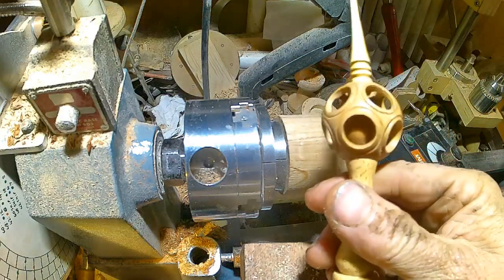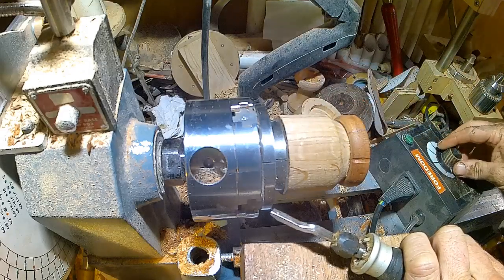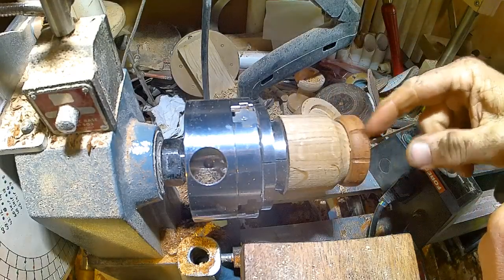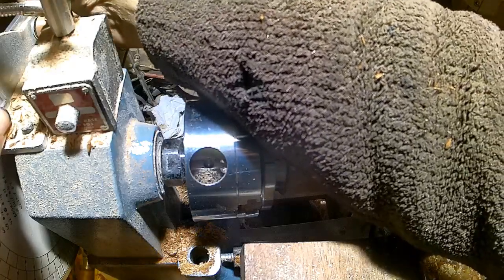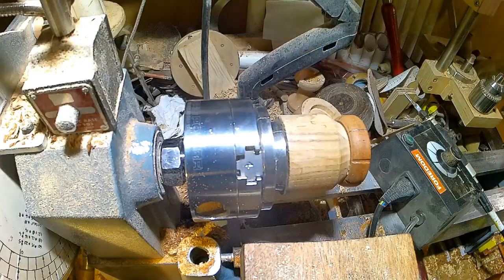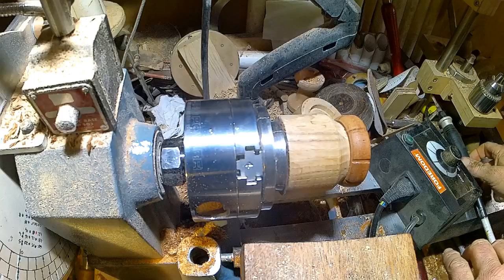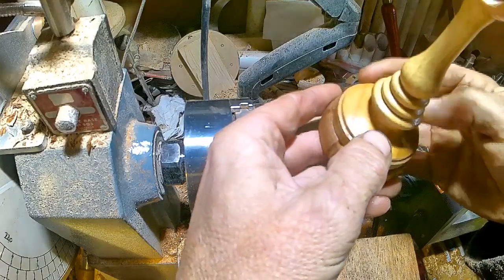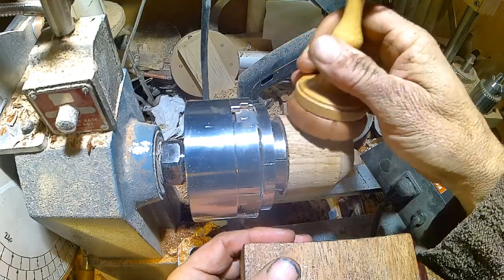Fluting a Finial Base with a Foredom H.50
Making a base for a finial with a captive sphere.